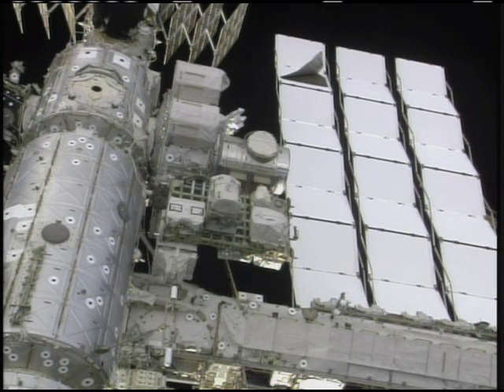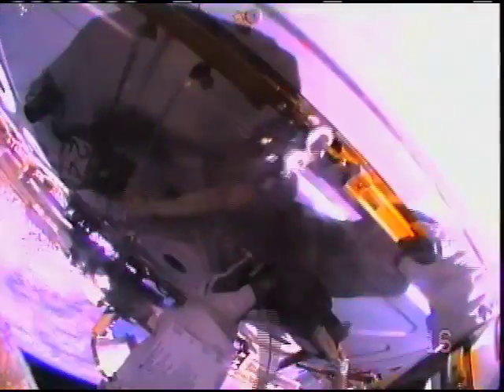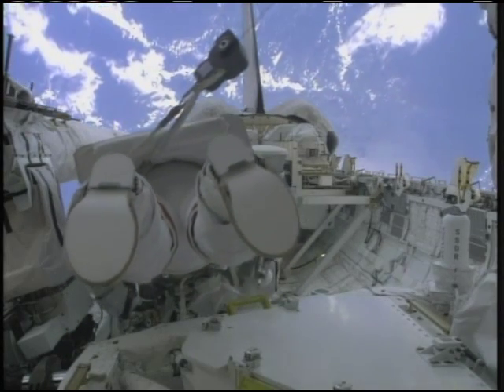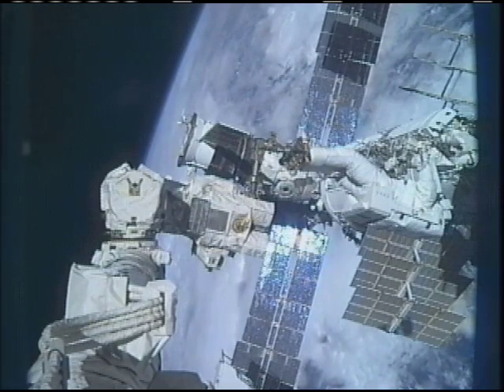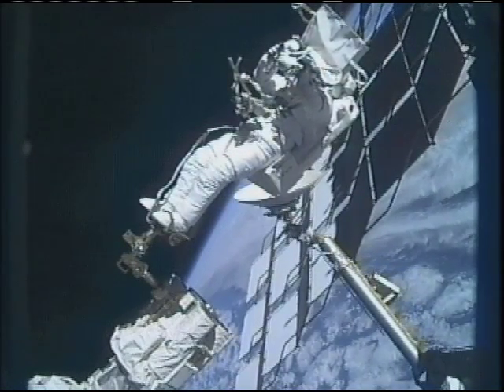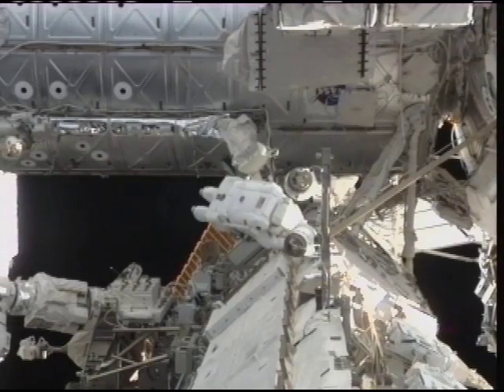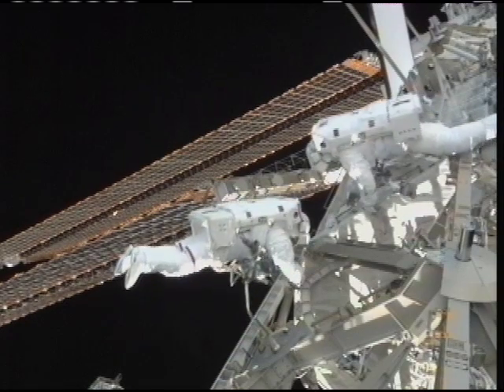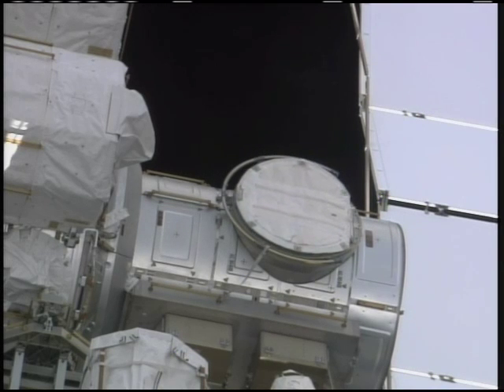STS-129 EVA #1 Highlights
STS-129 Mission Specialists Mike Foreman and Bobby Satcher conduct the first of three scheduled spacewalks on Flight Day 4.